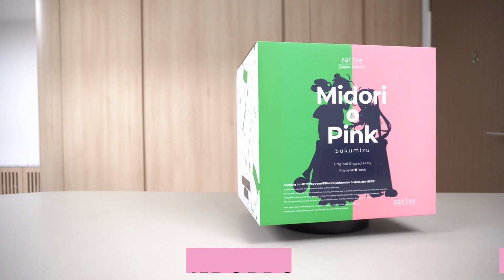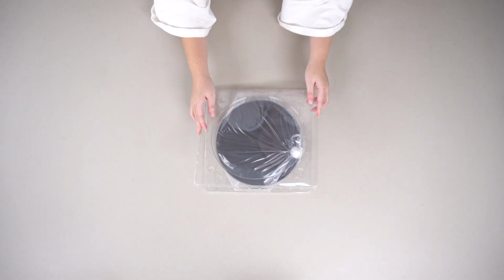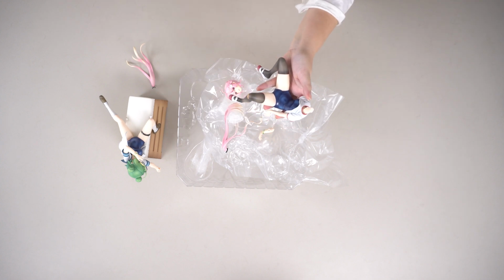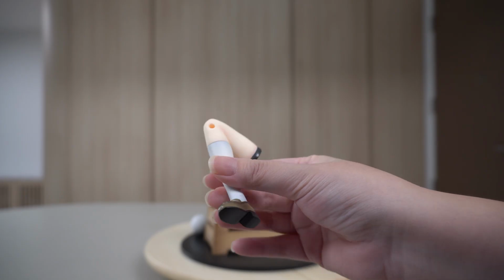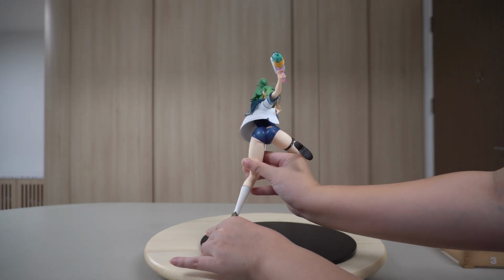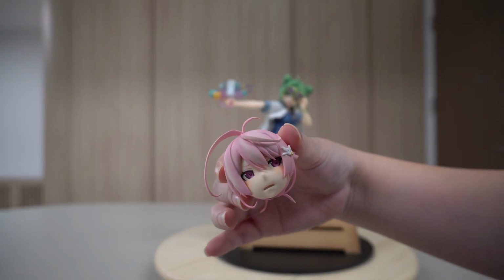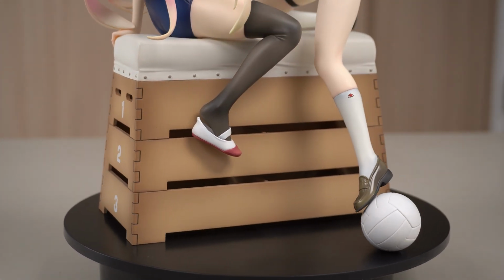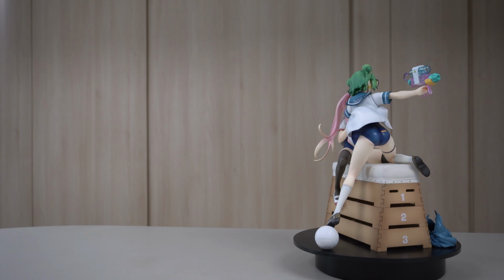The Japanese Swimsuit is a Timeless Design | Unboxing 1/5.5 Midori & Pink Scale Figure by Native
Hi everyone!
Check out my unboxing of the vibrant and fun 1/5.5 Midori & Pink Scale Figure, from Native.

~ FIGURES MENTIONED ~
Stock status is as of time was video uploaded*

STILL IN STOCK*

0:00 - Intro
0:15 - Midori & Pink Details
1:04 - Midori & Pink Box
1:59 - Midori & Pink Bonus Postcard & Manual
2:16 - Midori & Pink Base & Accessories
3:46 - Midori & Pink Figures
4:33 - Midori Figures' Components
5:05 - Pink Figures' Components
5:43 - Midori Assembly
9:00 - Pink Assembly
11:44 - Midori & Pink Assembled
12:18 - Midori & Pink Base
13:19 - Midori & Pink Body Sculpt
13:34 - Midori & Pink Face & Hair